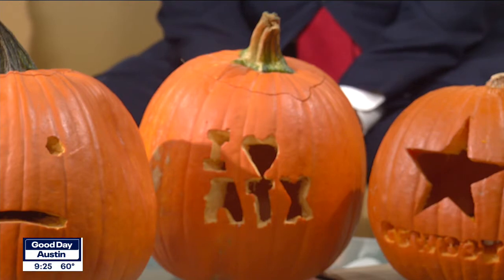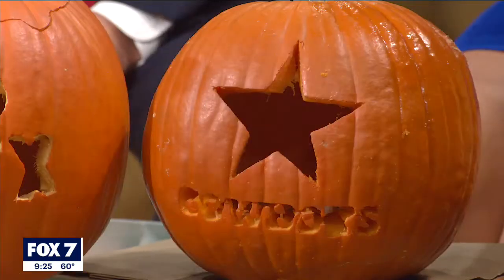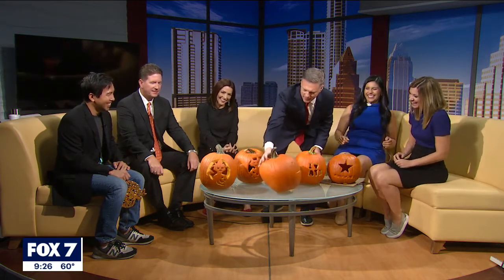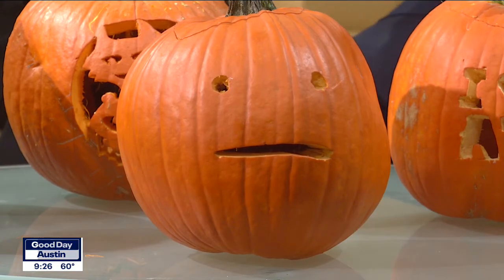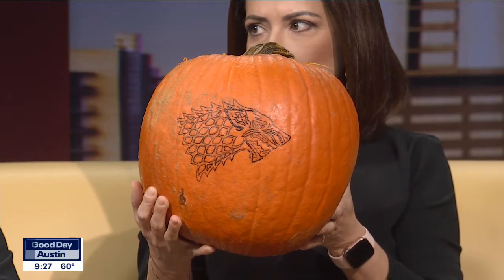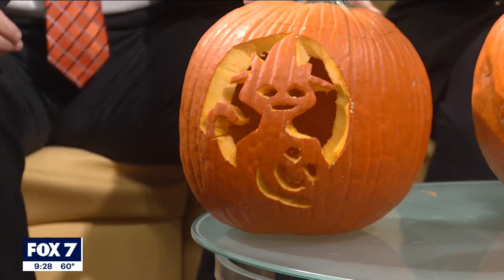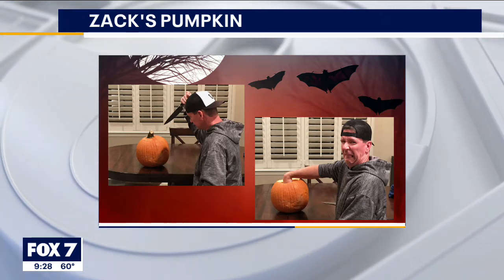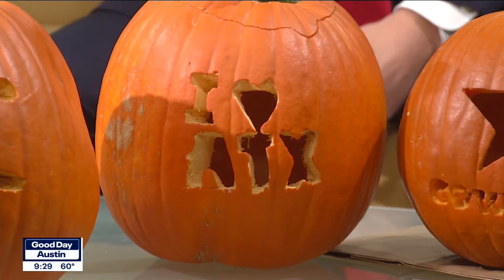Good Day Austin anchors in pumpkin carving contest | FOX 7 Austin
The Good Day Austin anchors carved some pumpkins and only one was declared the winner of the contest.